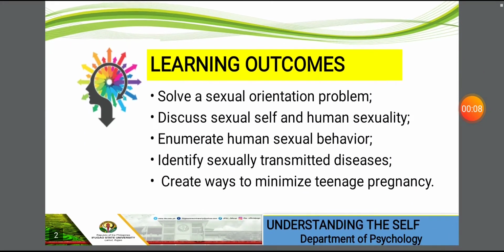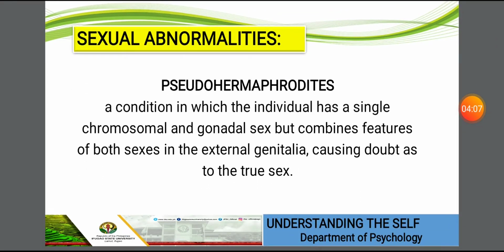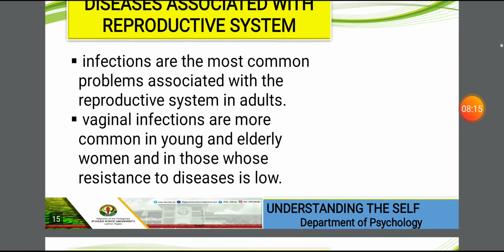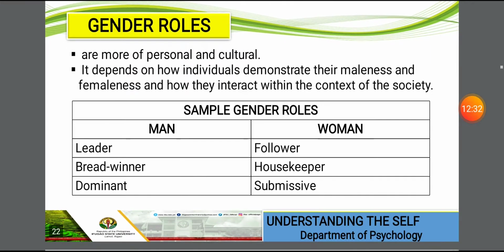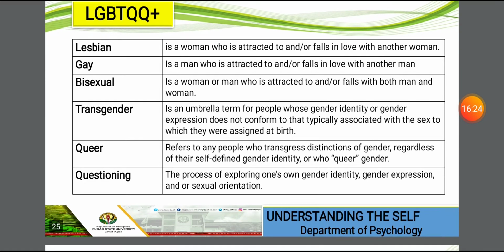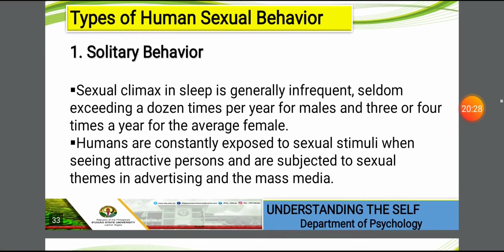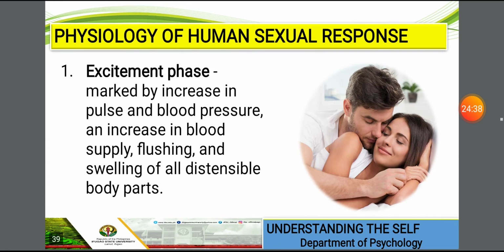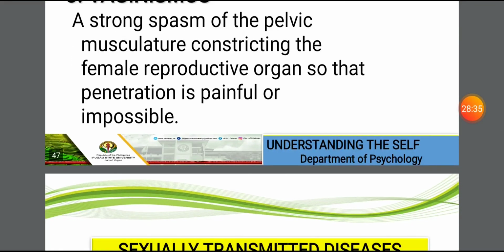Sexual Self Part 1